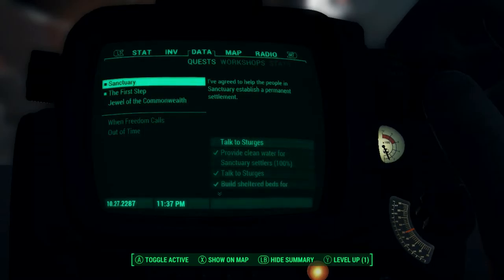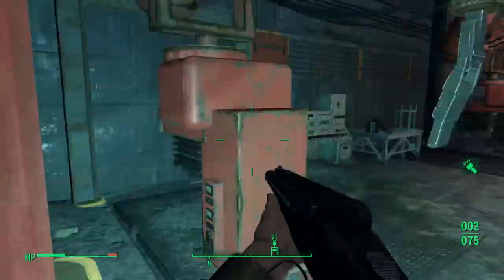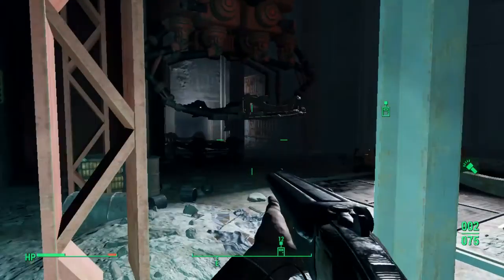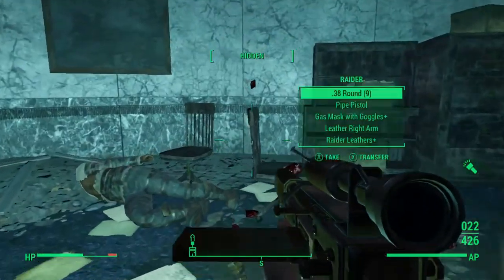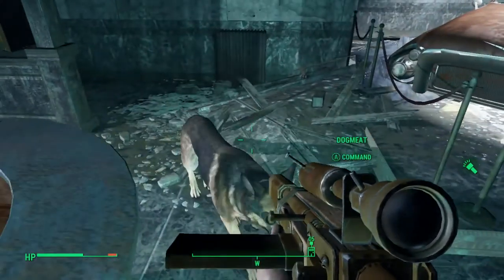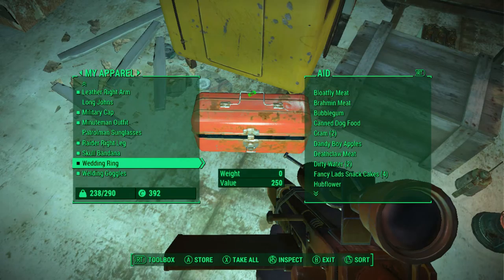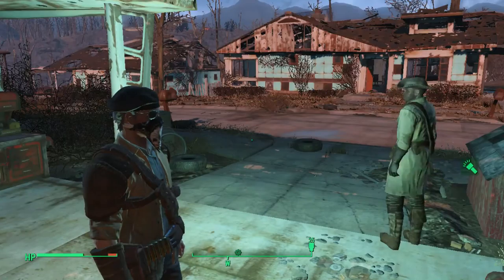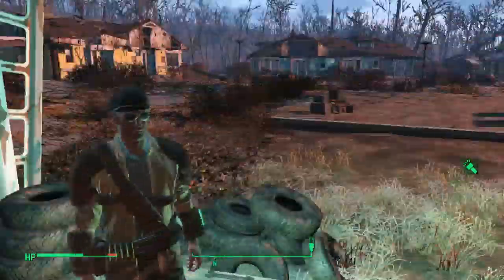Fallout 4 ~ Episode 12: Corvega Assembly Plant - Part 2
All I have to say, is this game is amazing and it has been worth every penny so far!

- Sharlenwar
Recorded On: Nov 30th, 2015

You’re S.P.E.C.I.A.L!